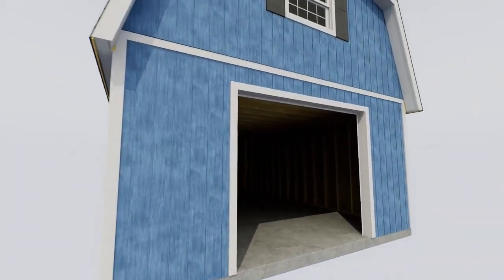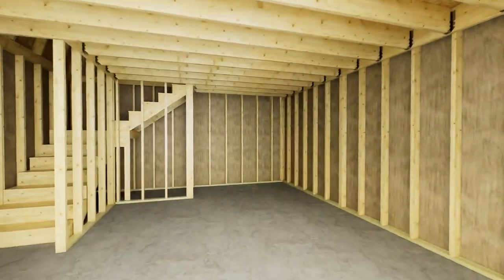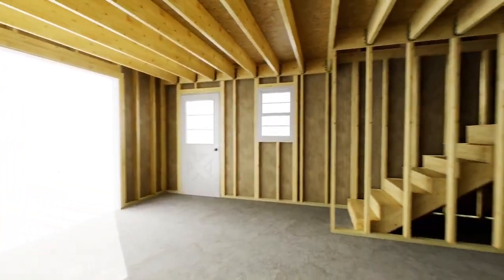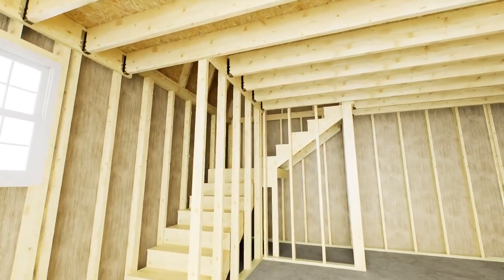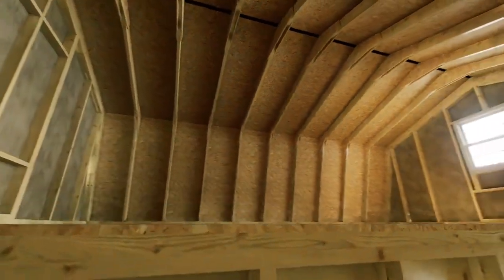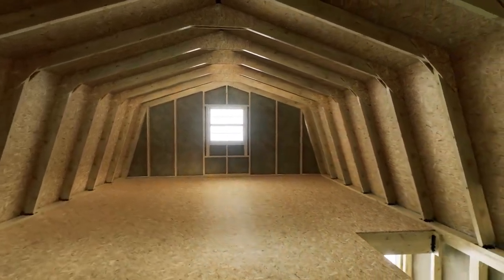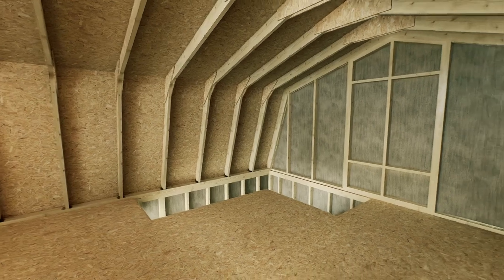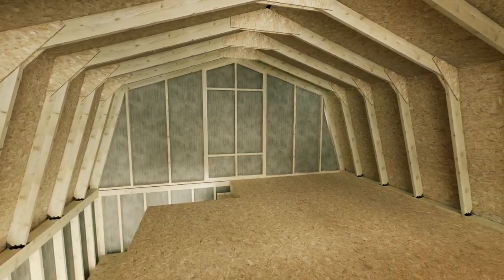Jefferson Best Barn Kit Walkthrough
Save 10-18% on most Best Barns Sheds on our website until March 17, 2025!
Featuring two stories of clearspan space the Jefferson makes for an excellent choice to use as a single car garage, large storage building, or perhaps a workshop. This garage is designed to accommodate either an 9ft. or 8ft. wide garage door. Garage door is not included which allows the homeowner to purchase the style and color of their choice. If you’re considering a workshop or storage building other door types can be installed instead of a garage door. The choice is yours.